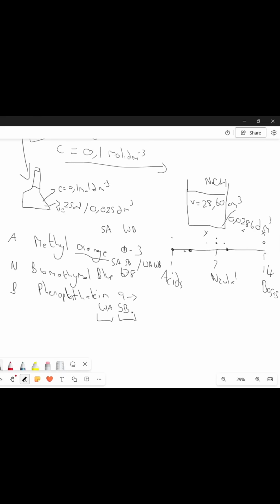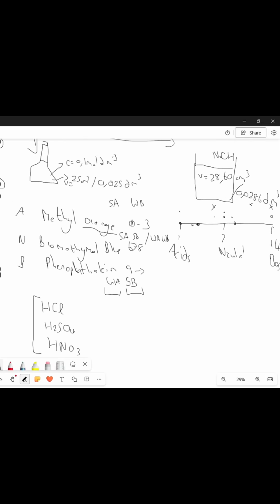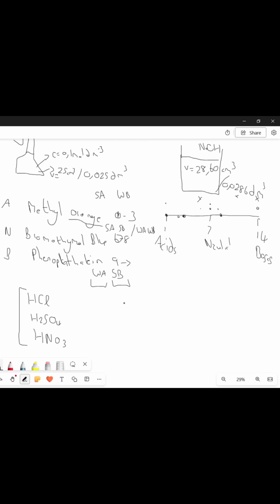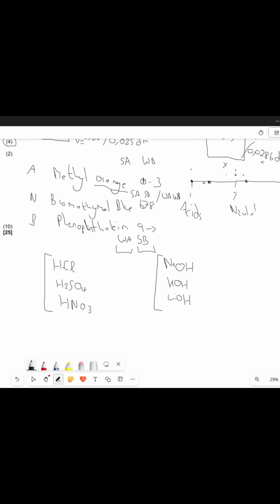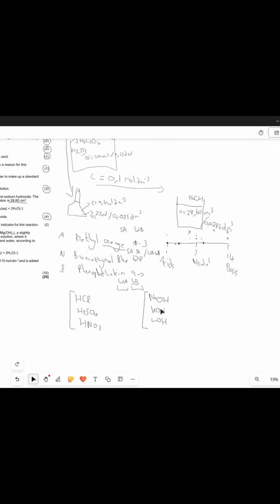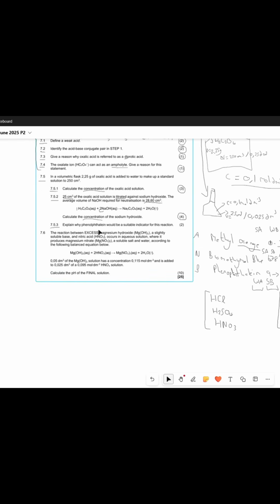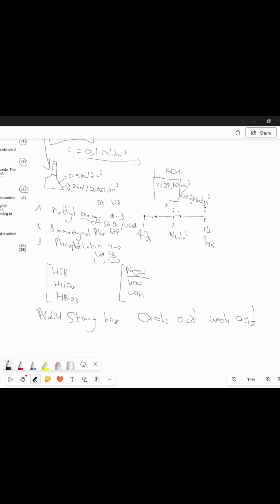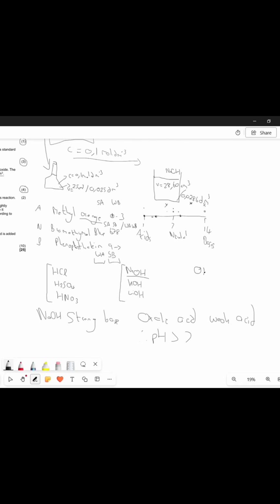Acids and Bases - Indicators Pt.2 (Gr.12)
Gr.12 - Physical Science (Chemistry) - Acids and Bases